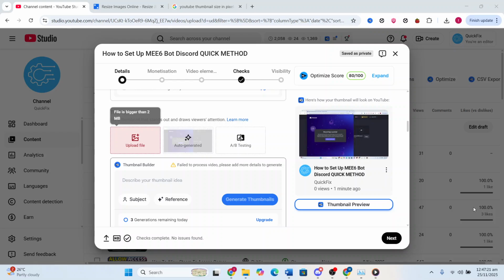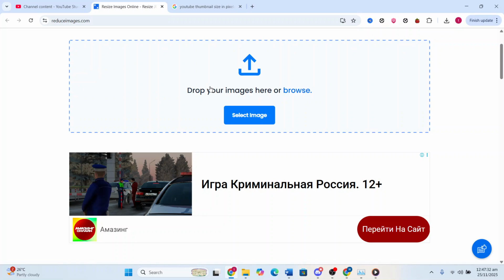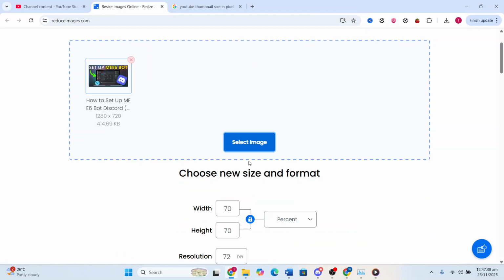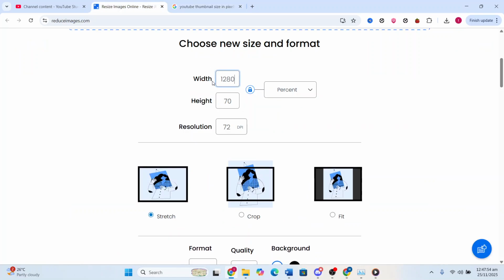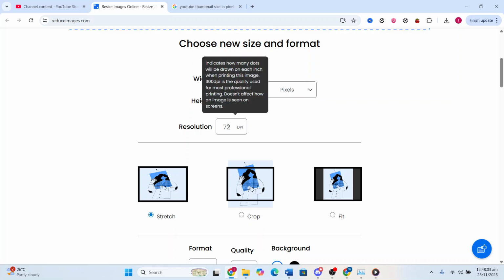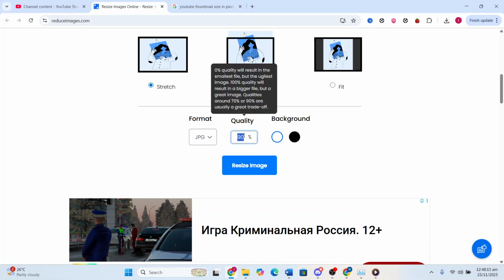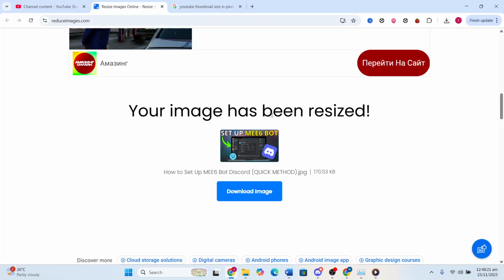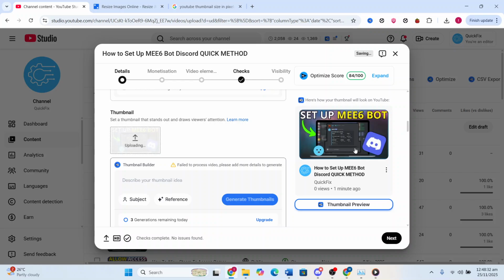How To Fix YouTube Thumbnail Bigger Than 2MB (EASY FIX)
Learn how to fix YouTube thumbnail bigger than 2MB issues quickly so you can upload your video without errors. This guide covers how to fix the “thumbnail file is bigger than 2MB” problem, how to reduce image size, and how to upload more than 2MB thumbnails on YouTube using simple tools.

Whether you’re stuck with the YouTube thumbnail file is bigger than 2MB message or your file size is too large, this tutorial shows easy ways to compress, resize, or adjust your thumbnail so it uploads smoothly. Perfect fix for creators dealing with the YouTube thumbnail problem.